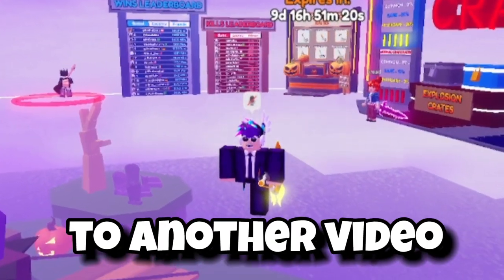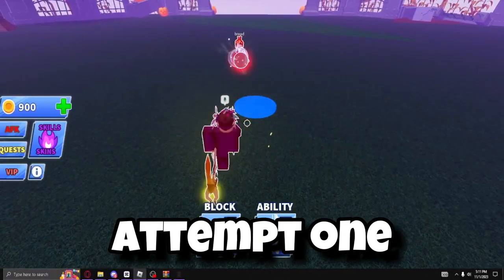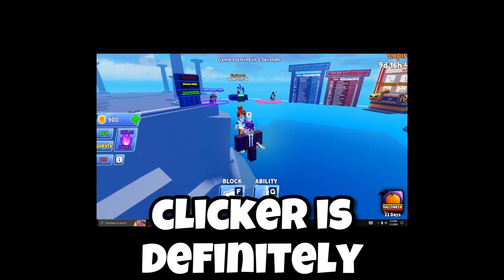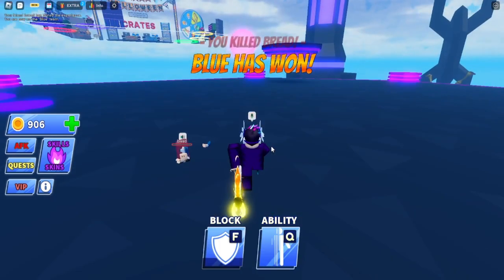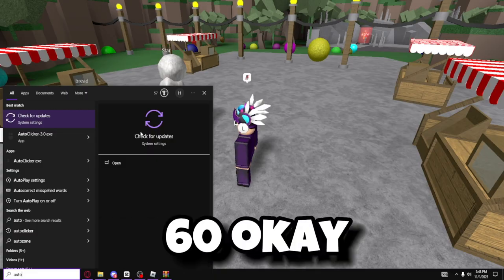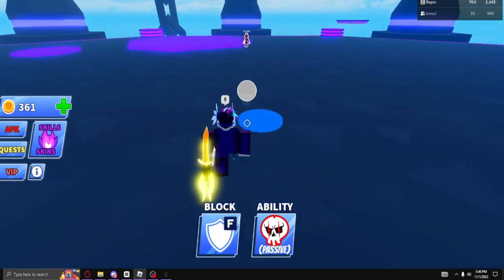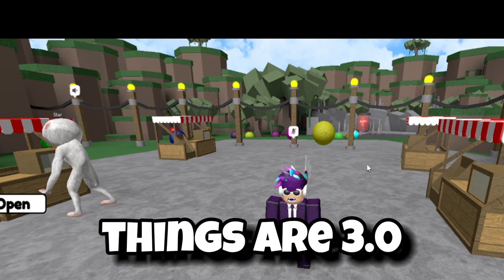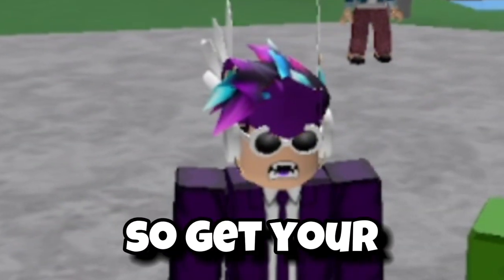Best Autoclicker For Blade Ball Roblox...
Today we find out what is the best auto clicker that you can use for blade ball and maybe roblox in general? watch to find out!

*Get at your own risk*
Op Auto clicker 3.0